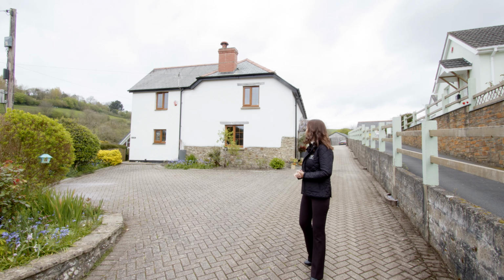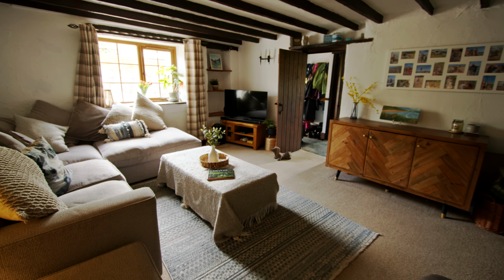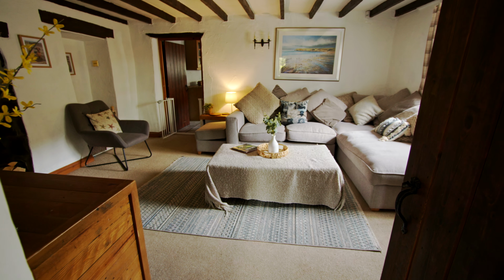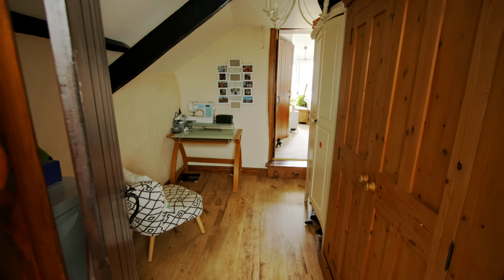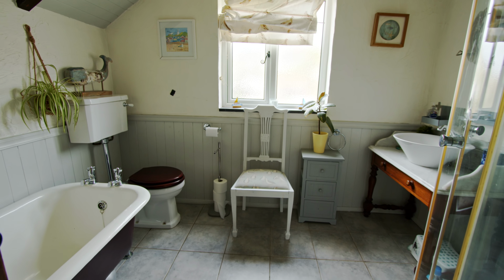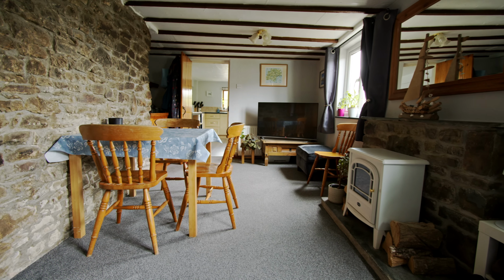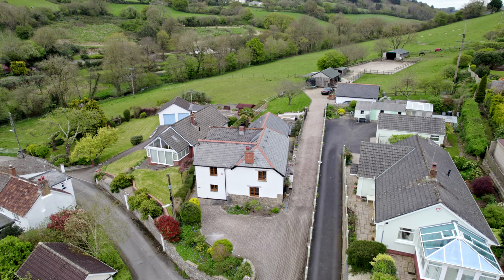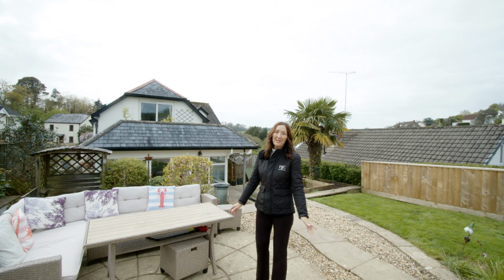Inside a £850k period home in North Devon | Property Tour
Nestled in the heart of the picturesque and popular village of Bishops Tawton, this charming, detached period property offers a unique blend of historic charm and benefits from all modern day comforts. With an adjoining 1 bedroom annexe, an array of period features, and stunning views of the surrounding countryside, this lovely home presents an opportunity to enjoy the benefits of village life but with the larger town essentials just a short drive away.